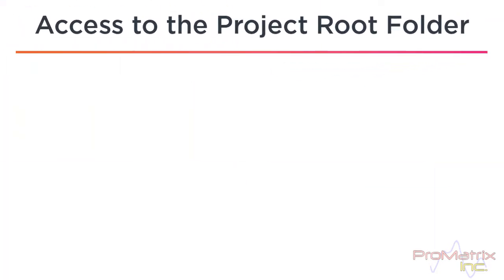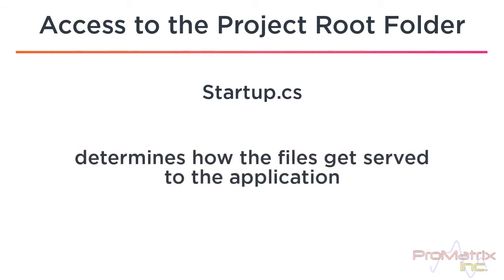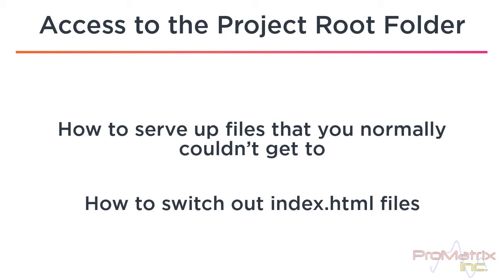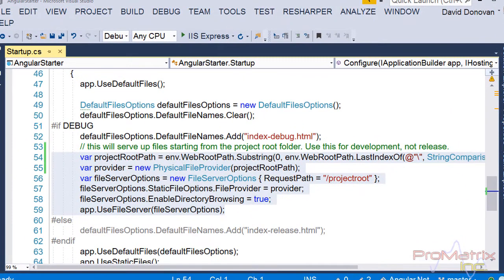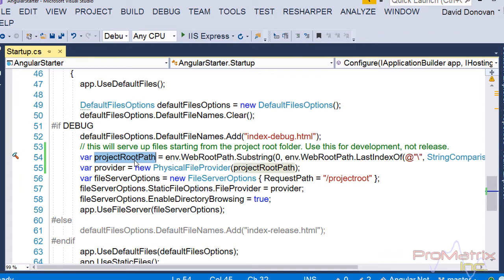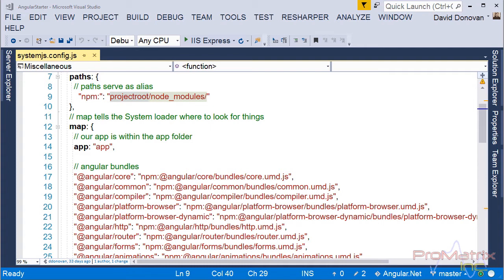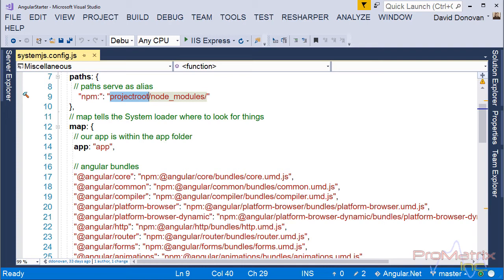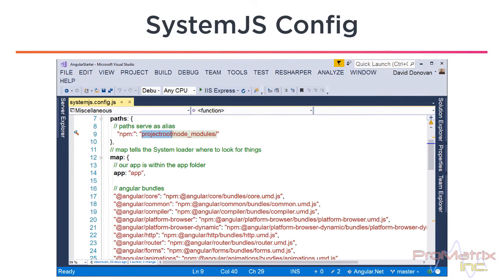Access to the Project Root Folder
Access to the project root folder is the key to a lot of things. And, if you don’t know by now, I’m telling you, that the startup.cs file is a significant file to make this happen. It determines how the files get served to the application. This is a very deep topic and fortunately, for me, it is out of the scope of this course.

But I will show you how to serve up files that you normally couldn’t get to, and how to switch out index.html files depending on what mode you are in, Debug mode or Release mode. And I will show you how to implement this without using MVC.

Any ideas why we need 2 different index.html files?,,, We will come back to that in a minute.

So what’s going on in the startup.cs file?

What’s going on in this code right here?

Basically, in this code we are saying “anytime we reference this folder, the “project root folder”, drop-back into the project root to locate the files”. And notice that this only happens in Debug mode.